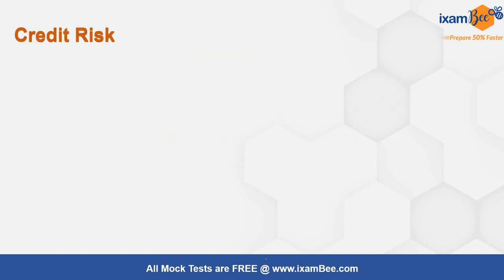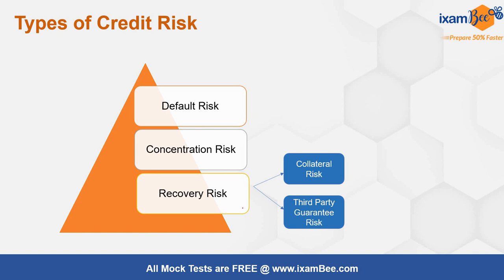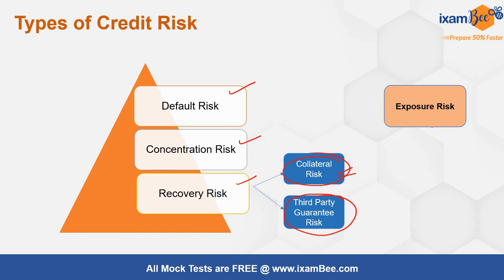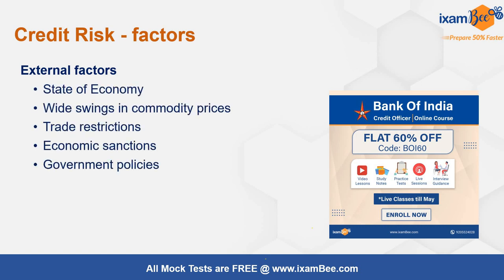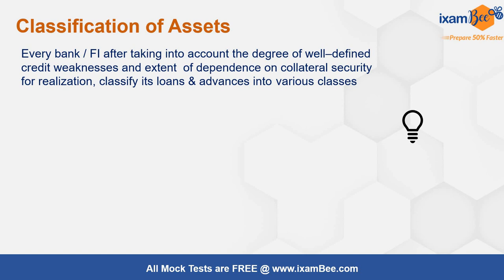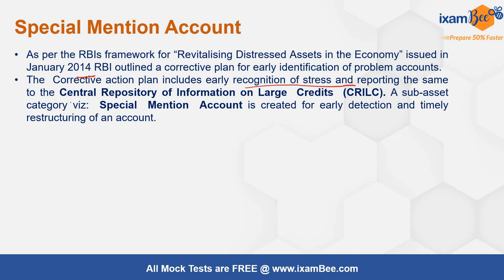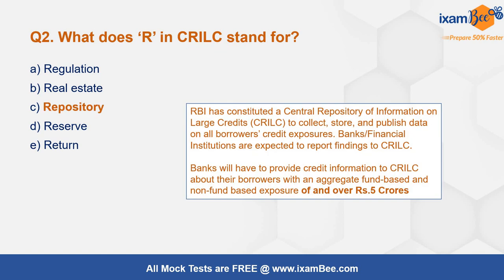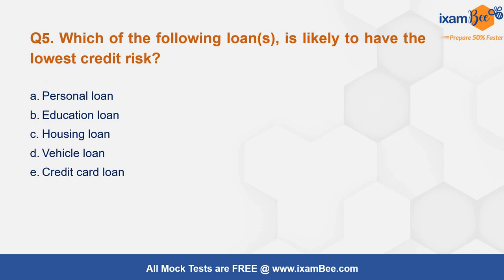Bank of India Credit Officer 2022 | Professional Knowledge | Credit Risk and NPA | By Prachi Mam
👉Join our Telegram group for updates on banking exam notifications, free PDFs, and exam-specific content

Before starting preparation for the BOI Credit officer exam, it is important to know the type of questions asked in Professional Knowledge. In this video, Prachi Mam has discussed the Credit Risk and NPA asked in the Professional knowledge section of the BOI Credit Officer exam 2020. Watch this video till the end.